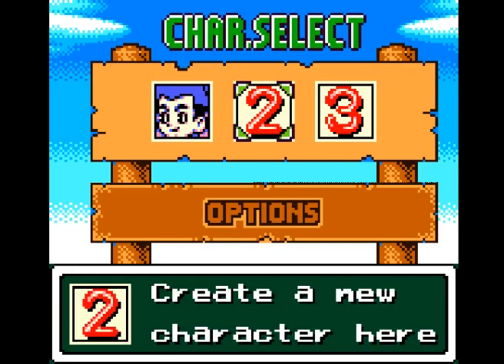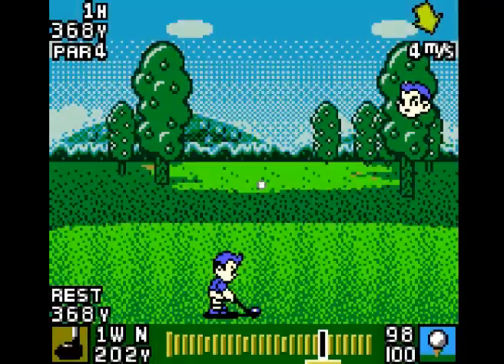Let's try the fan trans of Mobile Golf on GBC, sequel to Mario Golf that used the mobile adapter!